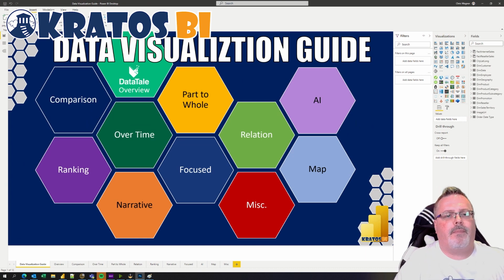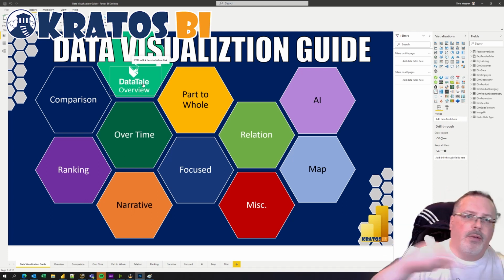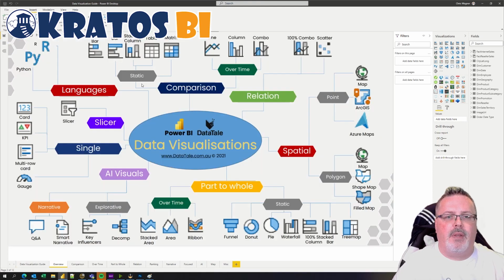Data Visualization Guide - Overview Map by DataTale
The Data Visualization Guide - Overview Map by DataTale